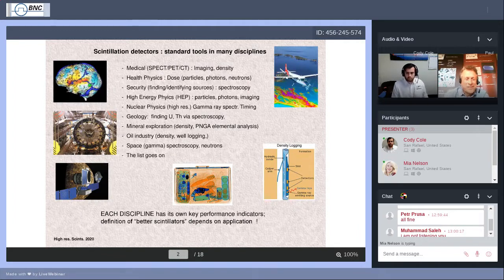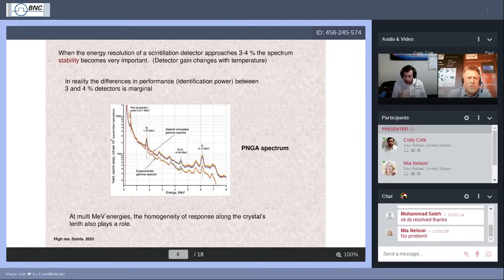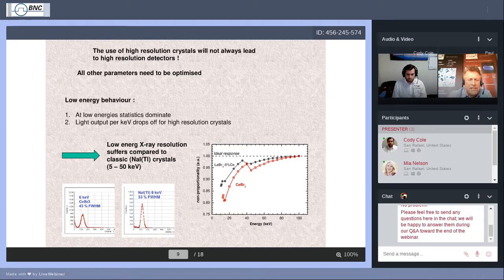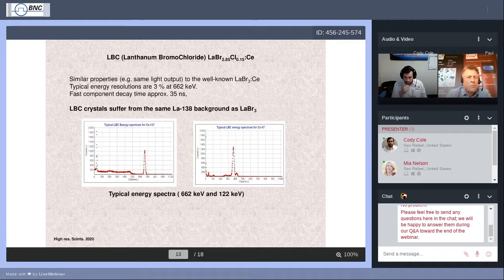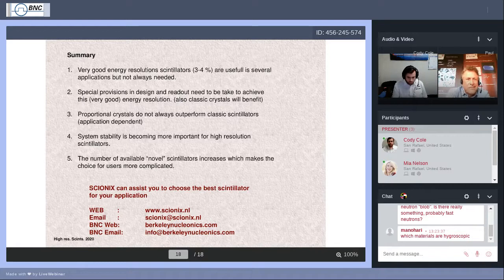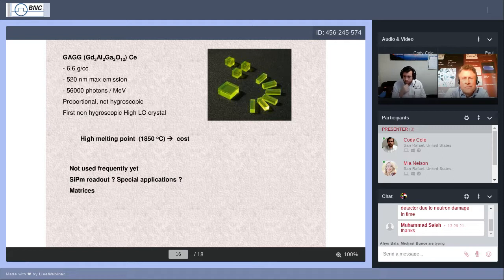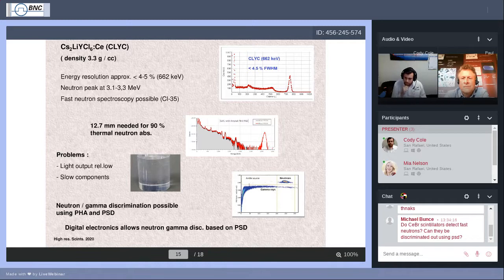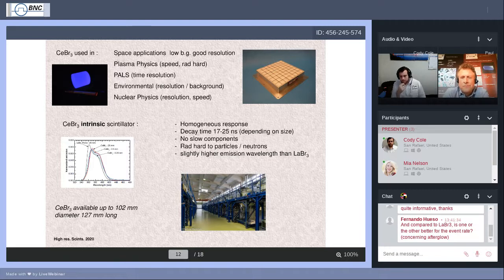Berkeley Nucleonics | Low vs High-Resolution Detectors Webinar - Session 1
Demystify high-resolution Scintillation with Cody Cole from Berkeley Nucleonics and special guest Paul Schotanus from Scionix as we dive into the current landscape of high-resolution detectors in the 662 KeV Gamma range: CeBr3, LaBr3, SrI2, CLYC, and GAGG.

►Intro
0:00 - 0:30  Intro/Overview to Commercially Available High Resolution Detectors
0:31 - 1:40  Scintillator professional and technical applications
1:41 - 3:45  History of Crystals: CeBr, LaBr, GAGG, CLYC
►Overview
3:46 - 5:15  Determining the best resolution detector
5:16 - 6:33  Optimal resolutions for top-line indentifiers, other instruments
6:34 - 8:07  Detector key metrics, stability and performance
8:08 - 10:18   Detector key metrics 2, fast timing, high count rates
10:19 - 12:00  Ideal configuration for photoelectron detection (PMTs, SIPMs)
12:01 - 12:47  Low energy behavior (X-ray resolution, light output)
12:48 - 15:38  Novel high resolution crystals with high QE PMTs
15:39 - 17:26  LaBr3 and CeBr3: fast, newer scintillation materials
17:27 - 18:06  CeBr3 Continued: many applications, radiation hard, fast speed
18:07 - 18:51  LBC: similar to LaBr3, fast decay time, versatile crystal
18:52 - 19:50  SrI: Very bright and proportional crystal, radiopure
19:51 - 20:54  CLYC: fast neutron spectroscopy
20:55 - 21:48  GAGG: first non hygroscopic, high brighteness crystal
21:49 - 23:32  Finding the crystal for your application
►Wrap-Up
23:33 - 25:08 | Summary, BNC and Scionix contact information
25:09 onwards | Q&A on presentation, high resolution detectors